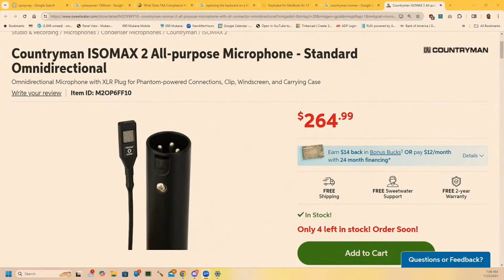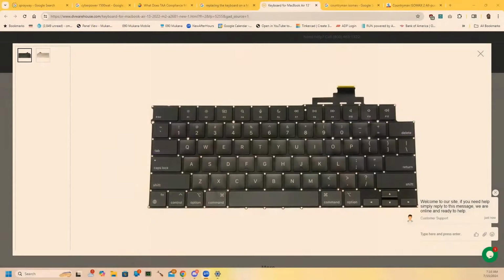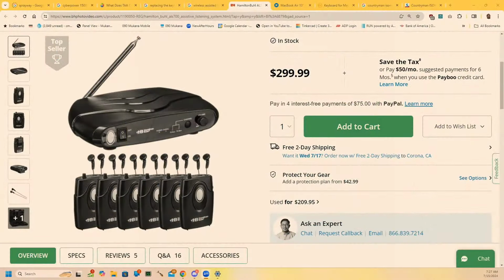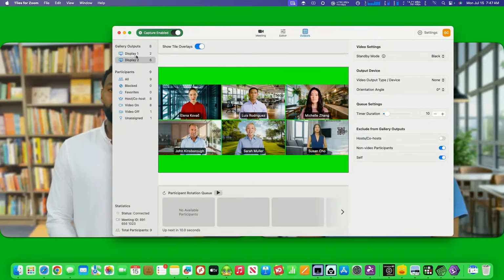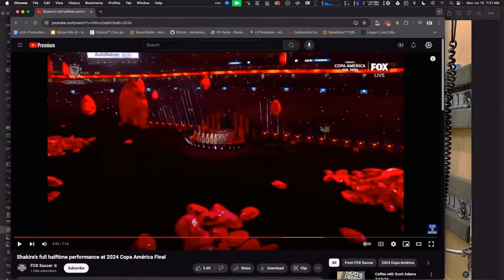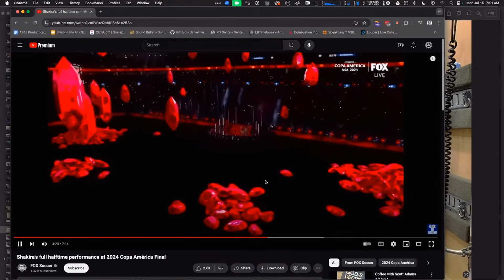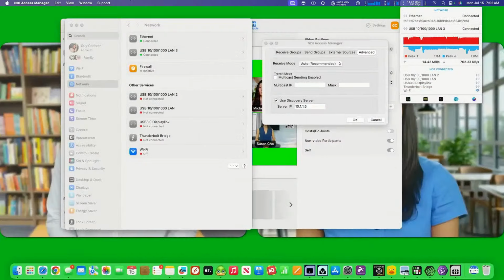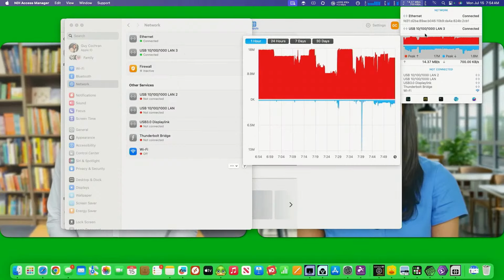AI Monday Q&A - July 15th - Should Apple sell a camera only device?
From ChatGPT to Midjourney, AI is becoming a powerhouse for building custom imagery for advertising, previsualization, and just fun. We'll discuss a few of the platforms, techniques and use-cases.

00:00 Intro
00:01:37  I am filming and editing a theatrical play that will later air on a local PBS station. Their specs request a 1080i 29.97 file. What are best practices for filming? Film in 3840x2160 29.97p? Is it okay to convert the final edit to 1080i at the end?
00:04:22 In the latest versions of zoom workplace when we pin a participant to a second monitor full screen, it is no longer full screen. There is a black bar on the top with the zoom workplace logo. Is there a way to remove this or go to actual full screen?
00:05:44 The panel recommended a omni pickup pattern for the Countryman ISOMAX. Why is this the best choice for a semi-treated environment over a cardioid? It seems that it would be more likely to pick up unwanted room noise
00:08:49 What does it mean when a product is "TAA compliant?"
00:09:55 I'm having problems with a MacBook Air M2. The built in keyboard is going wonky. On some keys, nothing happens when pressed. It is mostly in the right hand i,o,k,l,u. How do I fix that?
00:16:29 How do you save full backups of iphones, ipads, m series mac minis etc to a synology nas?
00:18:13 Has anyone ever used UTM for macOS virtualization? It doesn't offer snapshots, but it is the first iOS virtualization app available. ([link])
00:18:39 is there a best and worst boot when shooting a basketball game courtside or closer? boots that wont mess up the floor?
00:21:30 The WNBA with Youtube TV has Multiview. I was watching 2-3 games and could switch between them. How would you prepare content for Youtube TVs unique capabilies?
00:25:14 I have a venue in need of ADA hearing assist... Some folks have asked me about hooking their hearing aids to a bluetooth connection, but I have also looked at an FM transmitter from Listen Technologies. Thoughts?
00:27:44 Would you guys consider doing a program on the broadcast tech behind the Tour de France That’s what I’m doing right now on the same things that you do ?
00:28:57 I would like to show Youtube Comments on screen during my Livestream. Is there a way to do this through OBS?
00:31:46 Is Apple leaving money in the proverbial Apple couch cushions by not producing a camera-only, phone-less iPhone? I’m an iPhone user, but I would buy an Apple Camera 15 in a heartbeat vs. a used iPhone.
00:36:52 Is there such a thing as a non glossy neutral density gel?
00:38:00 when taking family video in the dining room there is a big chandeleur in the middle of the ceiling with lots of dif jewel and gem type things will this be a stationed camera light problem?
00:41:13 Should I stay on macOS Catalina? Is there any downfall to upgrade to macOS Monterey? Would it break something?
My production box for my flykit is a Mac mini (Late 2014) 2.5 GHz Dual-Core Intel i5 with 8GB RAM. I've been using it with macOS Catalina
00:44:07 I am running an event in January. Zoom based and hybrid, where there is a panel,300 people in person and 150 online. Online hears everything via EnGato feed to zoom. How can we also hear the questions of those online in house without bad feedback?
00:47:23 Is it possible to switch a show on an ATEM switcher with different layouts of Zoom tiles (3 up, 6 up etc) being fed into the ATEM inputs? How do you synch the audio?
00:48:24 Any good tech gear finds for Prime Day the next couple of days?
00:50:59 Anyone catch the AR aspect of the Euro Cup halftime show with Shakira? Seemed to work alright but thought the graphics selections were fairly cheesy. [link]
00:53:11 I have been having trouble with NDI Screen Capture stopping randomly and not restarting. I am running it with a Radeon (yeah, I know) and have had trouble with it after upgrading to NDI 6. Anyone else experiencing this?
00:55:00 Alex, you hit the nail on the head about Apple products being a "tightly wound ecosystem." How will that change with the EU Digital Markets Act/Digital Services Act?
00:58:06 I know OH started during the pandemic but tell us more about the history. Did most of ya’ll work together/know one another before the show? And what is after hours?